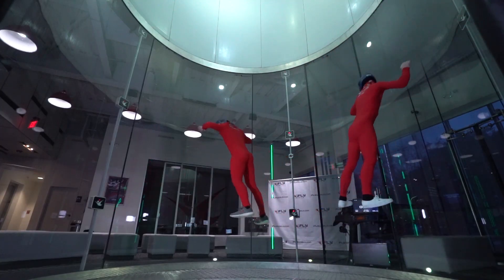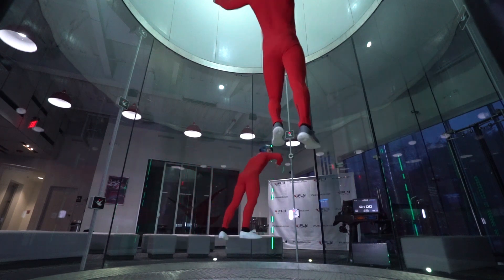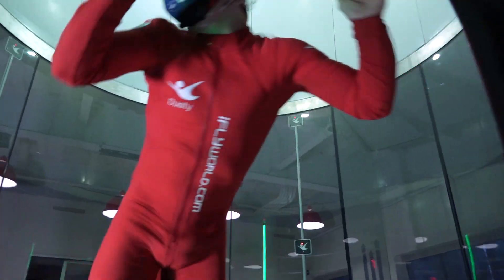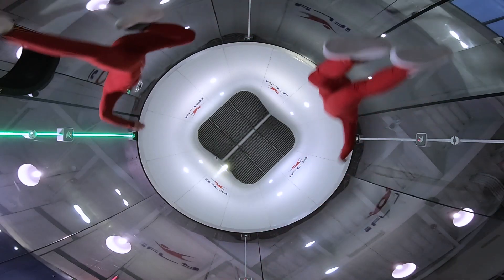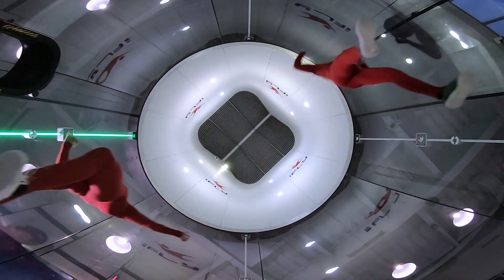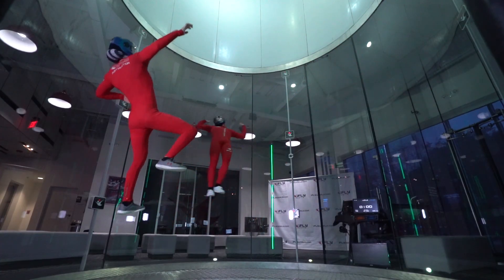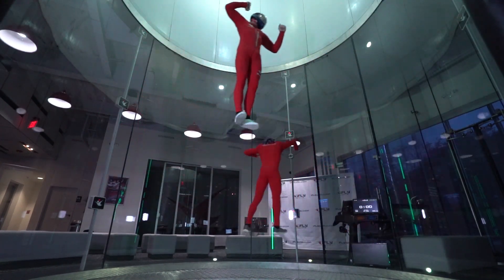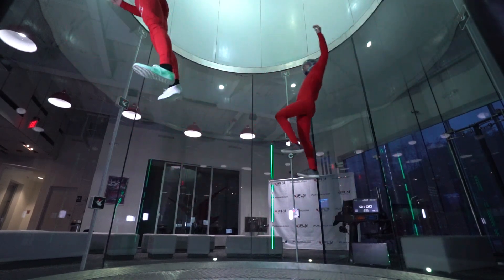Head Up Switches High Speed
This video describes how to learn how to switch carves, head up with the wind speeds slightly higher.